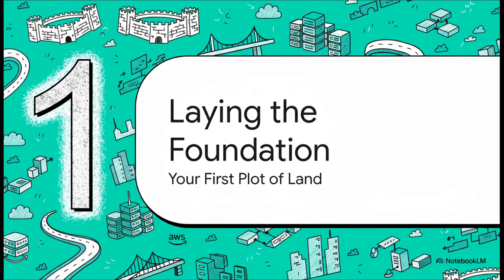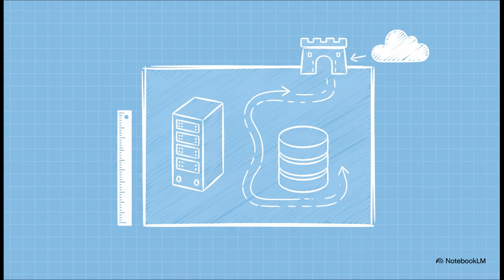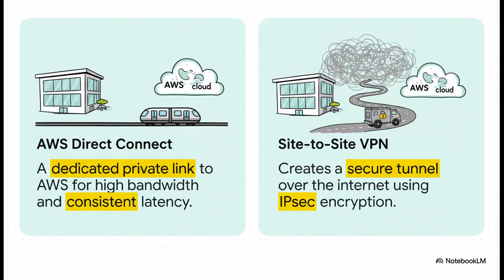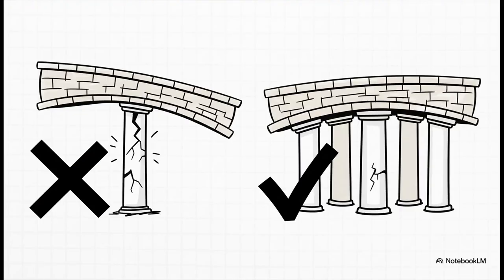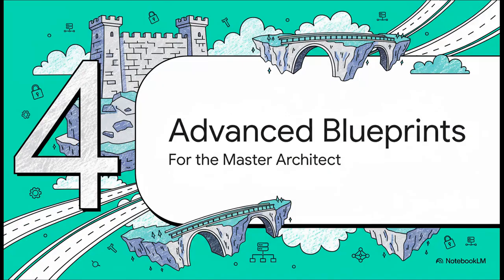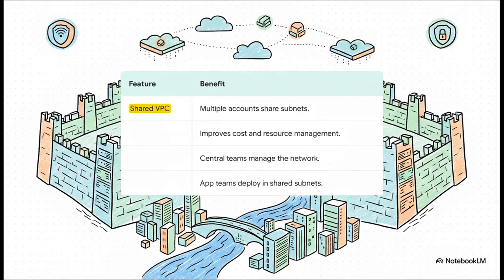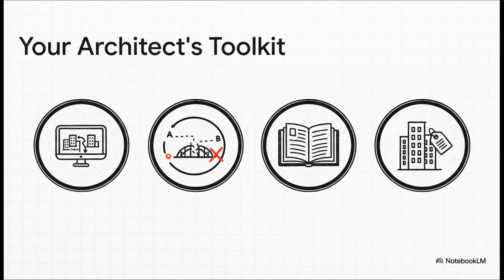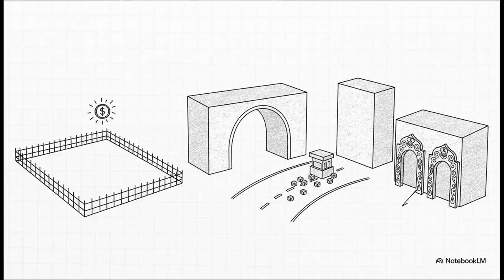AWS VPC (in short) Part-2